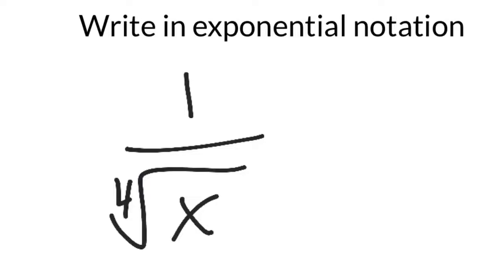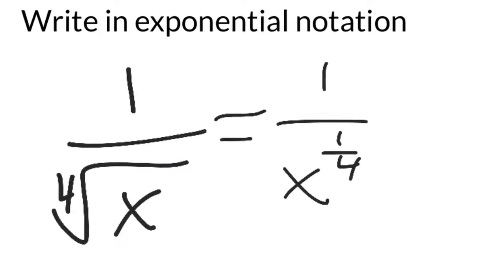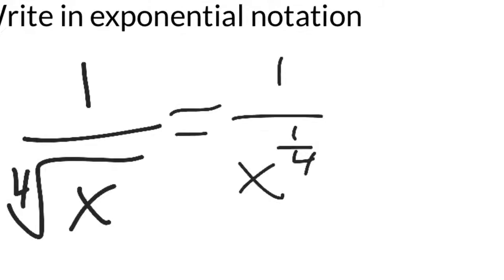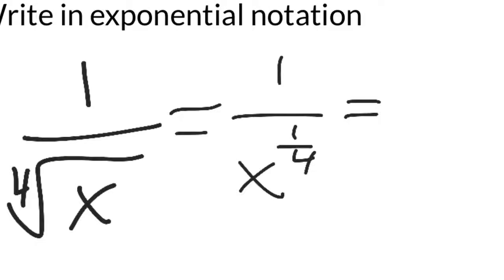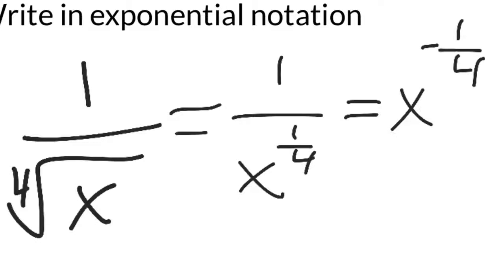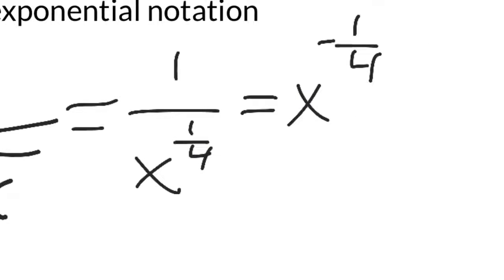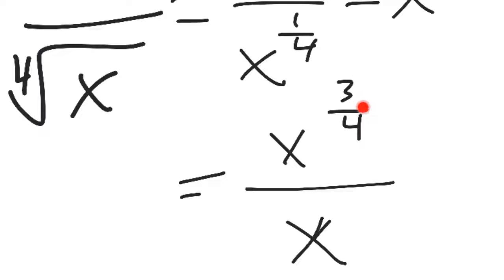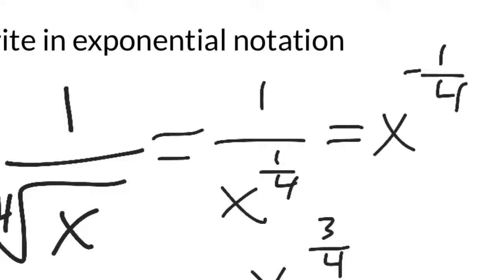Radicals to Exponents: Writing in Exponential Notation